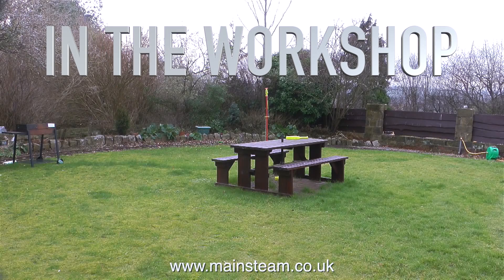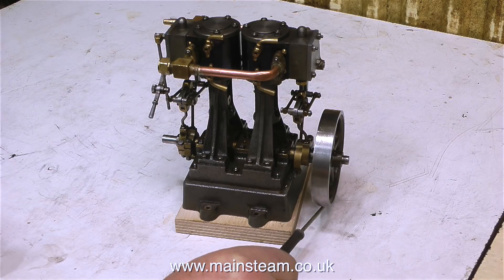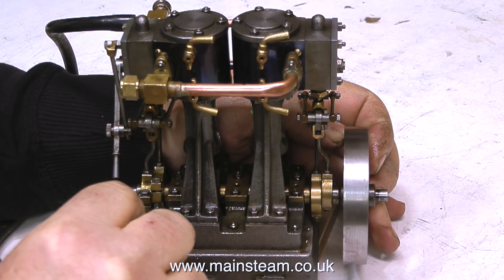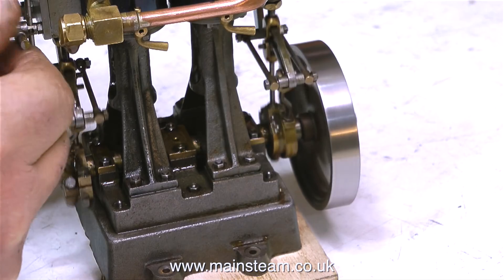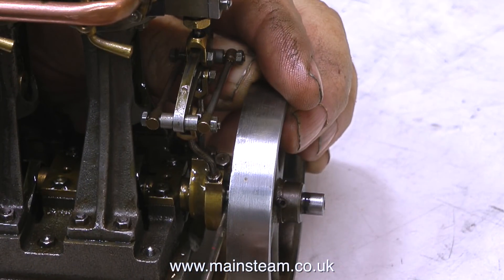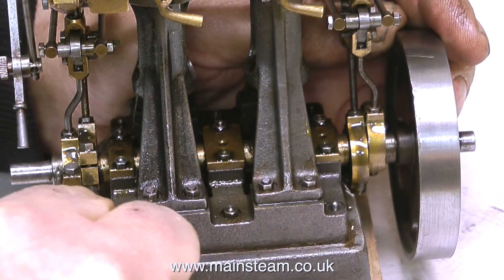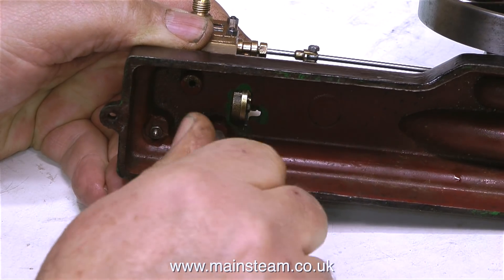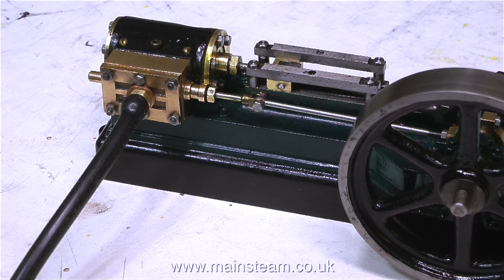LOOKING AT TWO STUART STEAM ENGINES - IN THE WORKSHOP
Looking At Two Stuart Steam Engines - In The Workshop I received these two Stuart Models Steam Engines in the post to examine and provide a report (by way of the video) & quote for repairs. This video shows my findings. IF YOU WOULD LIKE TO BECOME A PATRON OF MY YOUTUBE CHANNEL VIA "PATREON", OR IF YOU WISH TO SUPPORT ME VIA 'PAYPAL" TO HELP ME FUND THE PRODUCTION OF MANY MORE OF THESE SPECIALIST MODEL STEAM ENGINE TUTORIAL VIDEOS - MAINLY FOR BEGINNERS - PLEASE GO TO: